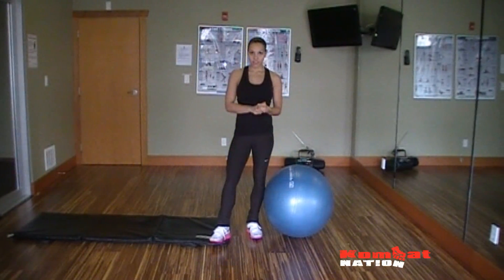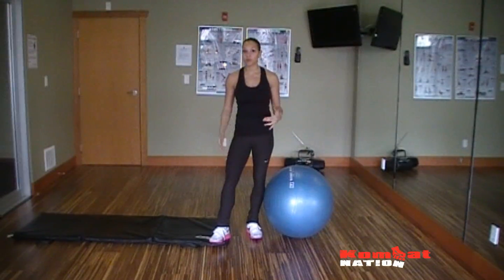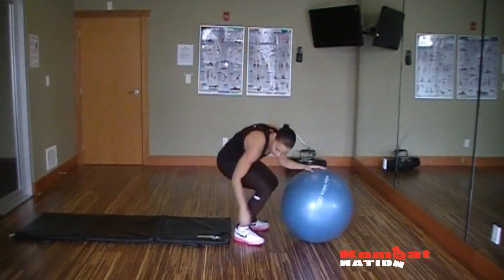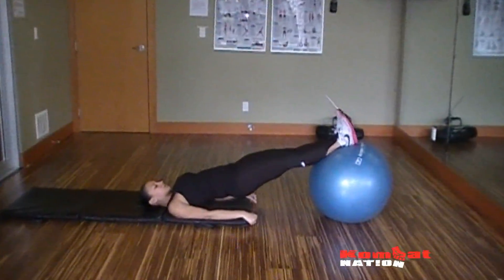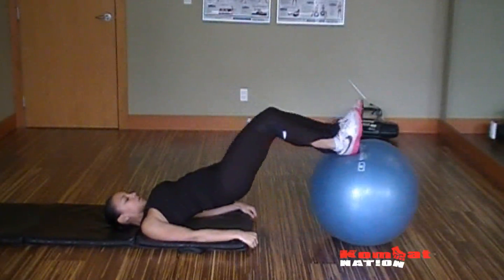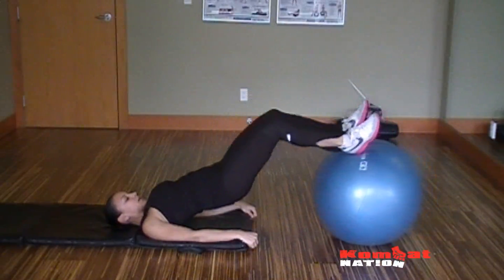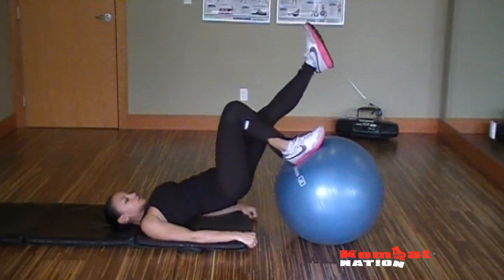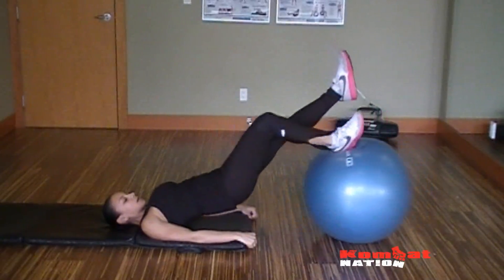Strength & Conditioning; Hamstring curl video by Alicia Bell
Alicia Bell is a 10 year veteran of the fitness industry. Alicia has a BSc in Kinesiology from Dalhousie University.